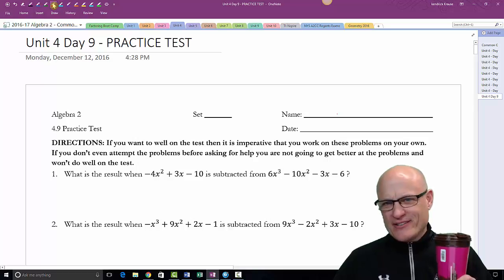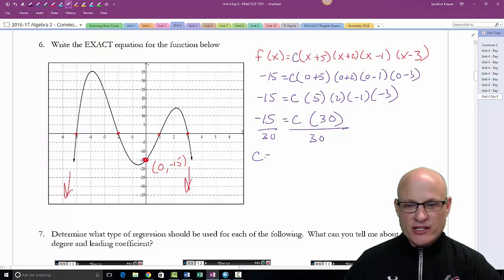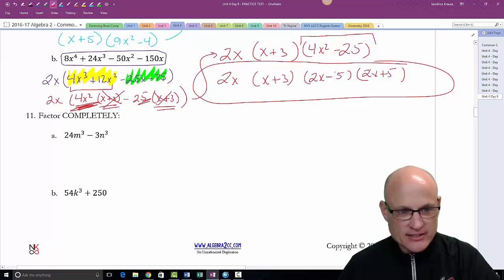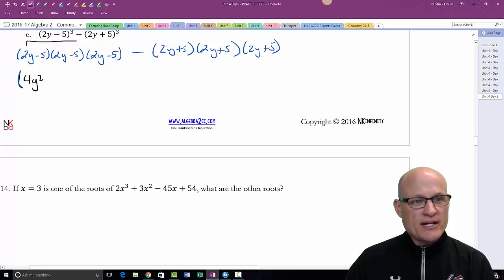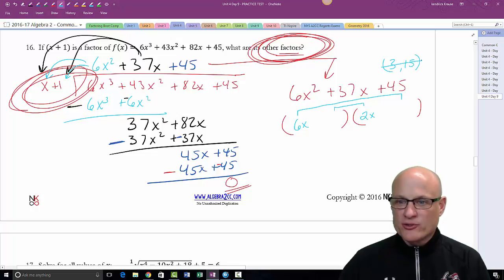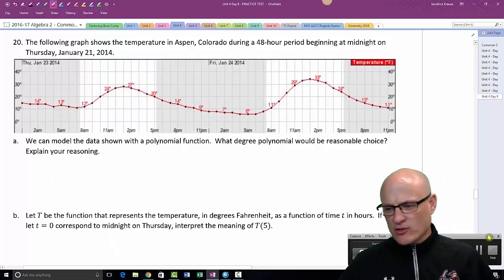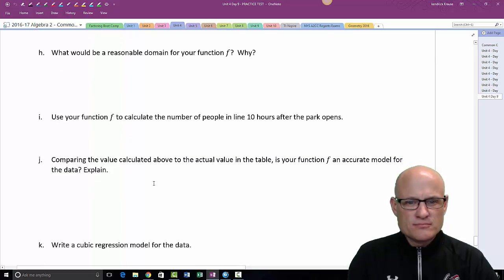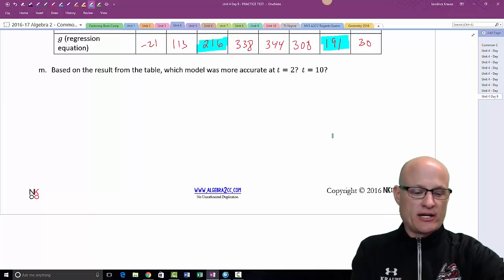Unit 4 - Polynomial Functions - Day 9 - PRACTICE TEST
Unit 4 - Polynomial Functions - Day 10 - PRACTICE TEST

This is the solutions video to my Unit 4 Practice Test.  Make sure that you practice the problems before you watch this video.  This will help you TREMENDOUSLY but only if you try the problems first.  Good Luck.